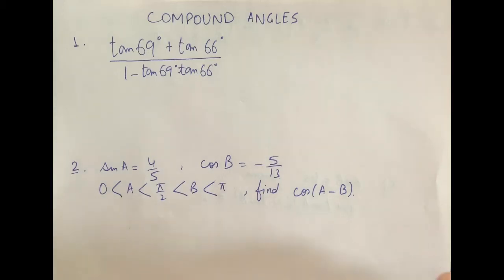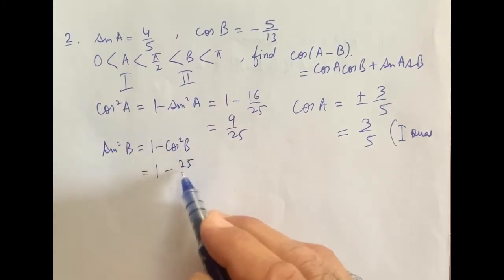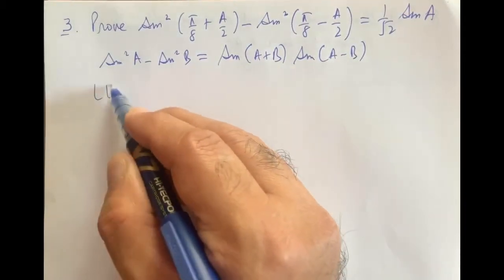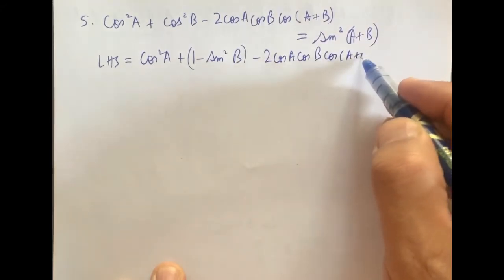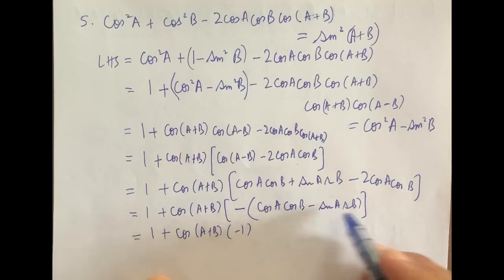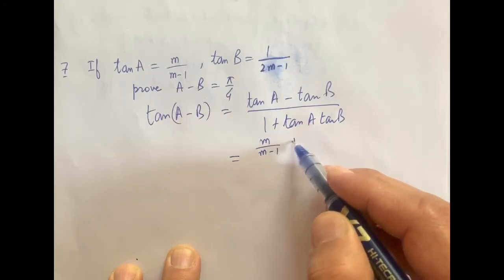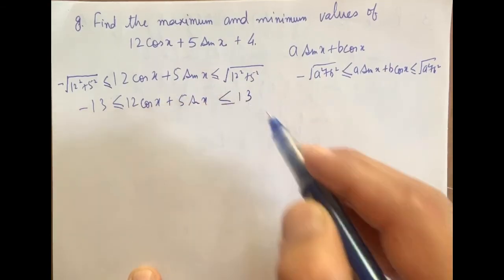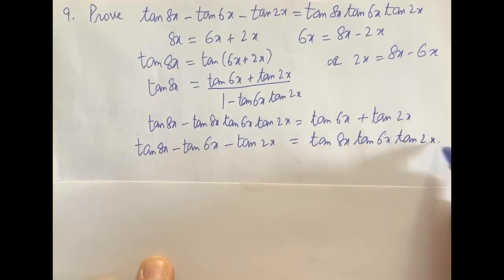Trigonometry 13 : more on Compound Angles